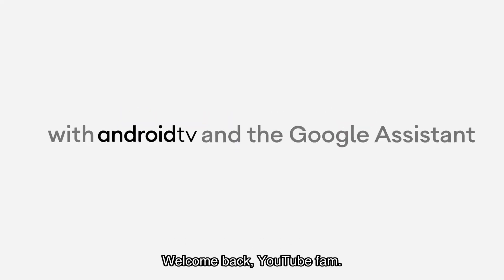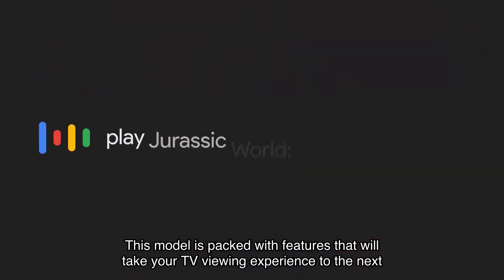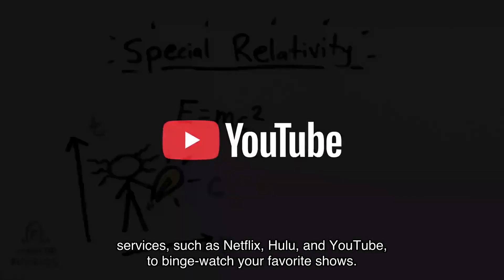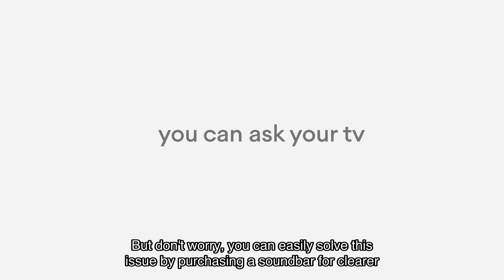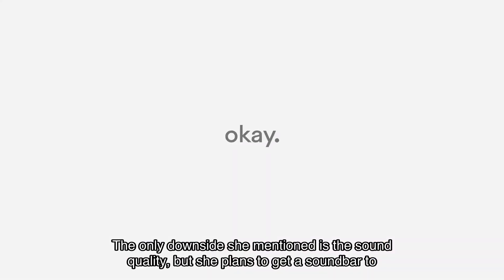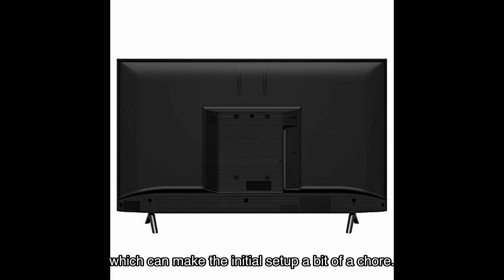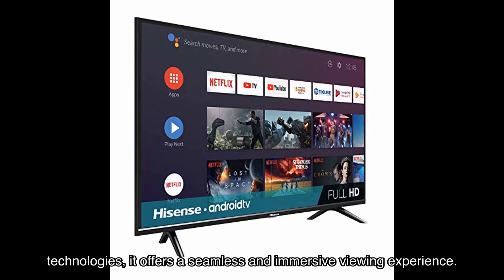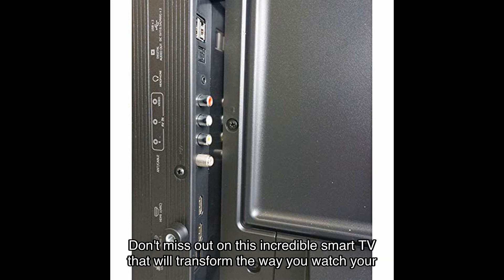Hisense 40-inch 40h5500f class h55 series android smart tv review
Check out my review of the Hisense 40-Inch 40H5500F Class H55 Series Android Smart TV! This TV offers a full high definition display, smart features, and a wealth of content options. Find out if it's the right choice for your needs.

0:00 Welcome back, YouTube fam.
0:02 Today, I have an exciting product to review for you all.
0:06 It's the Hisense Inch HF Class H Series Android Smart TV with Voice Remote.
0:11 This model is packed with features that will take your TV viewing experience to the next level.
0:16 Let's start with the display.
0:18 The Hisense HF offers full high-definition picture quality, ensuring that every detail on the screen is crystal clear.
0:23 Whether you're watching your favorite movies, sports, or playing games, the motion rate image processing minimizes picture lag, giving you a smooth and blur-free image.
0:35 One of the standout features of this smart TV is the voice-enabled Android TV platform.
0:41 With just a few words, you can open or search for apps, control the volume and inputs, or even search for your favorite TV shows and movies.
0:49 Now, let's talk about connectivity.
0:54 The Hisense HF comes with built-in Wi-Fi, allowing you to access a wealth of streaming services, such as Netflix, Hulu, and YouTube, to binge-watch your favorite shows.
1:05 You can also connect your cable box or HDTV antenna to access live TV.
1:10 And if you want to enhance your audio experience, you can wirelessly connect a compatible soundbar, headphone, or stereo components using the built-in Bluetooth connectivity.
1:20 Speaking of audio, the two-watt speakers on this TV deliver crisp and immersive sound.
1:26 Now, let's hear what some satisfied users have to say about the Hisense HF.
1:44 Emily Kinjera, one of the users, mentioned that she's extremely happy with her purchase.
1:49 Another user, Barbie, shared her positive experience with the Hisense HF.
2:10 While the majority of users have had a positive experience with this TV, there are a few drawbacks to consider.
2:27 Some users mentioned that the navigation of the setup menus can be slow and non-intuitive, which can make the initial setup a bit of a chore.
2:40 Additionally, a few users experienced connectivity issues with the Wi-Fi, and one user mentioned that the TV's Bluetooth connection with their iPod Pro was not optimal.
2:51 In summary, the Hisense Inch HF-Class H Series Android Smart TV with Voice Remote is a fantastic choice for those looking for a high-quality and feature-packed smart TV.
3:06 While there are some minor drawbacks, such as slow navigation and occasional connectivity issues, the overall performance and user satisfaction make this TV a great investment.
3:16 Plus, with its affordable price-point, it's a budget-friendly option that doesn't compromise on quality.
3:27 If you're ready to take your TV viewing experience to the next level, I highly recommend checking out the Hisense HF.
3:33 That's it for today's review, YouTube fam.
3:42 If you enjoyed this video, don't forget to hit the Like button and Subscribe to my channel for more exciting product reviews.
3:49 And as always, leave your comments and questions down below.
3:52 Until next time, happy watching.